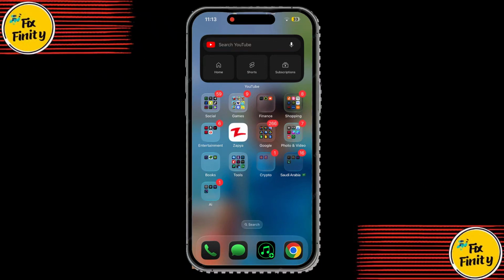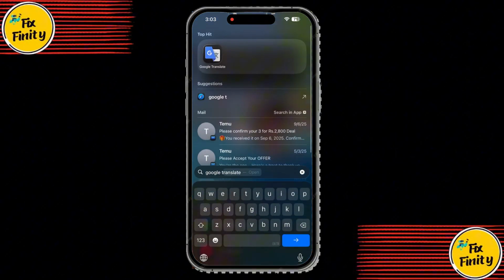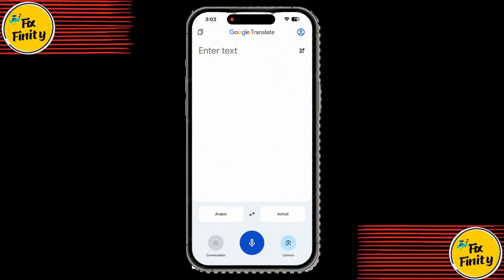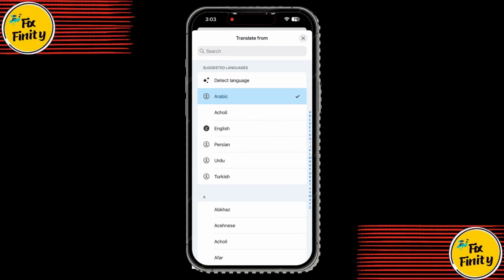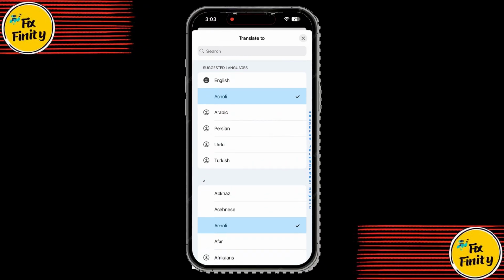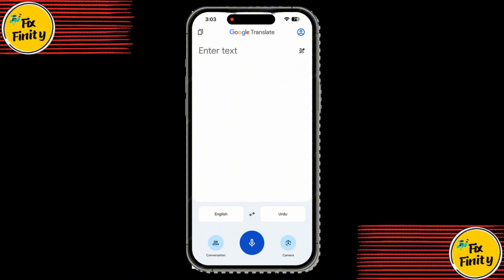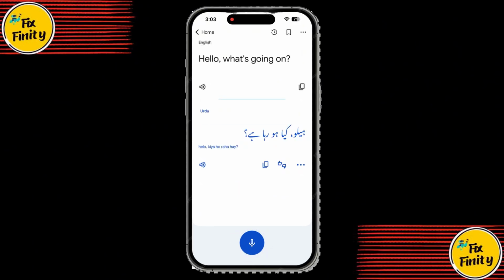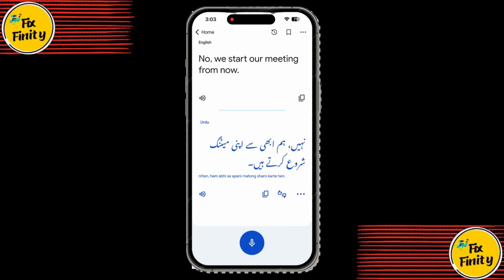Live Translation Tutorial: How to Use Google Translate in Video Calls on PC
Struggling to communicate across different languages during your virtual meetings? In this step-by-step tutorial, I show you exactly how to use Google Translate in video calls across Zoom, Skype, and Google Meet for free on your PC or laptop!

Learn how to utilize Chrome's live caption integration, set up virtual audio routing using VB-Cable for real-time voice translation, and configure the Google Translate desktop tool or app natively alongside your meeting platform. Whether you are a beginner seeking a basic understanding or an advanced user looking for instant live transcriptions, we have something for you!

- How to get real-time language translations inside live video calls free
- Step-by-step virtual meeting tutorial for routing desktop sound on PC
- How to use live audio caption tools with Google Translate layouts
- Quick technical tips to configure browser translators for Google Meet
- Best ways to talk with international clients using instant transcription